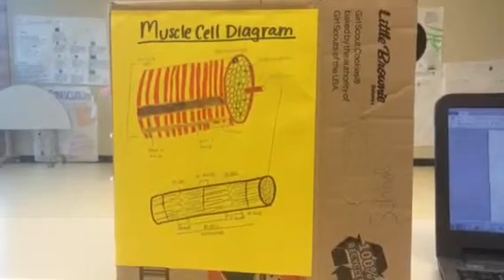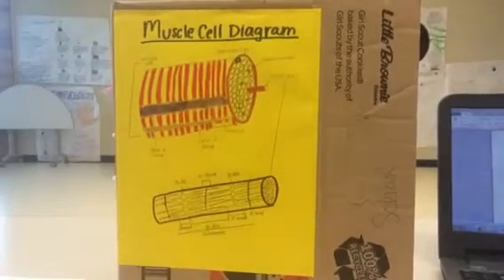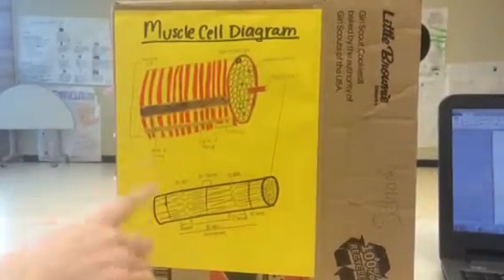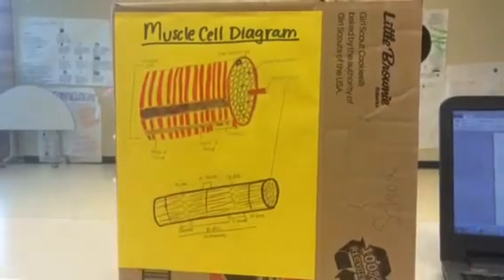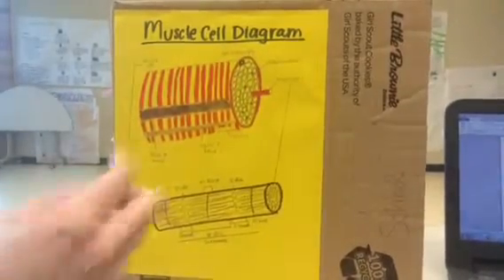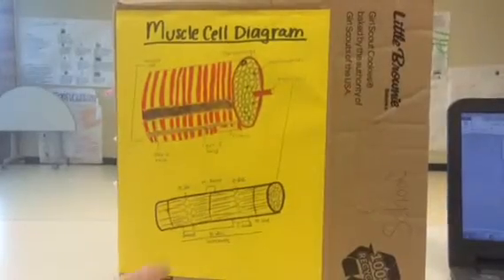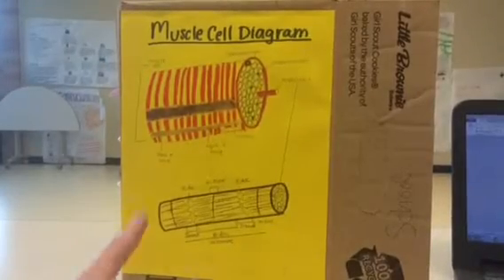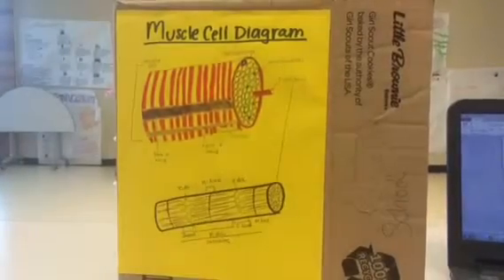4.2.5 Rigor Mortis Project